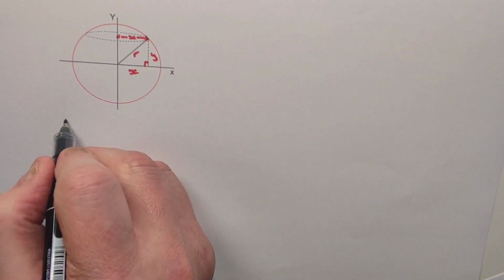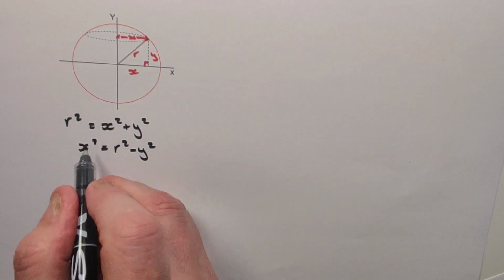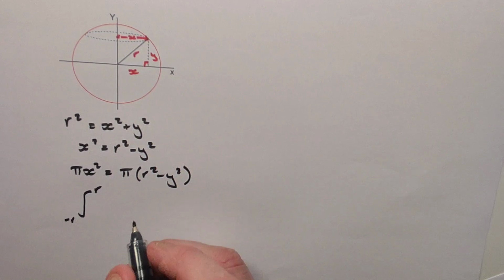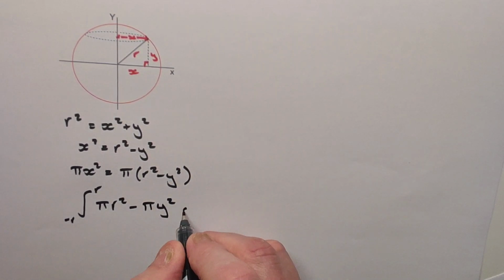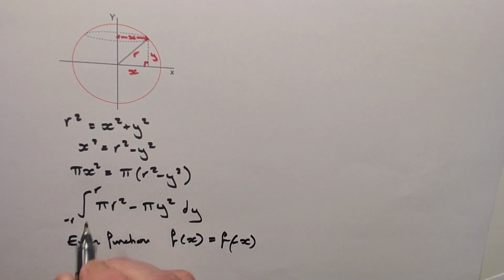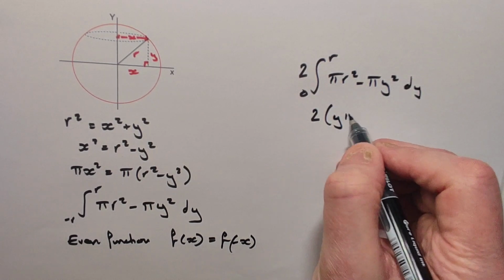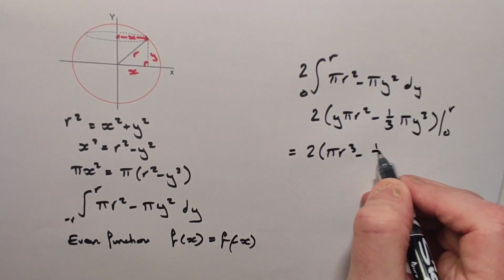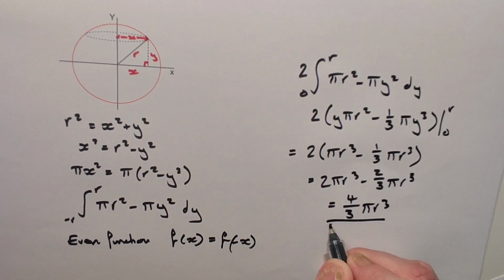Prove the volume of a sphere.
Using simple Calculus to prove the volume of a sphere